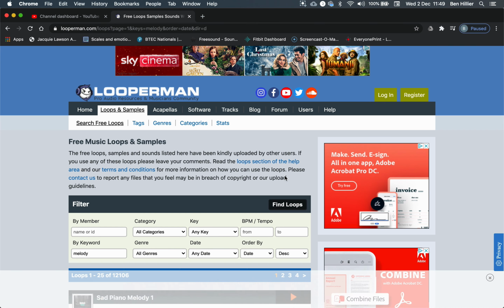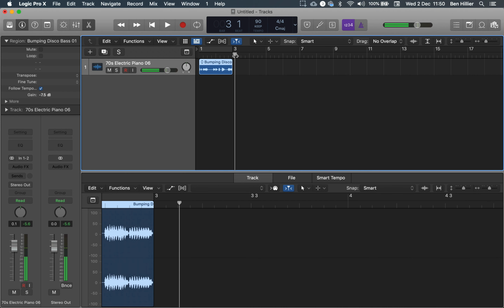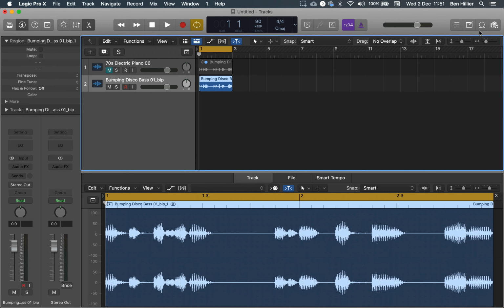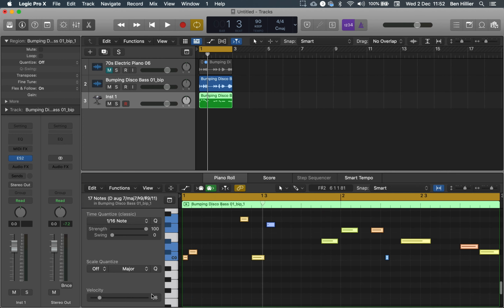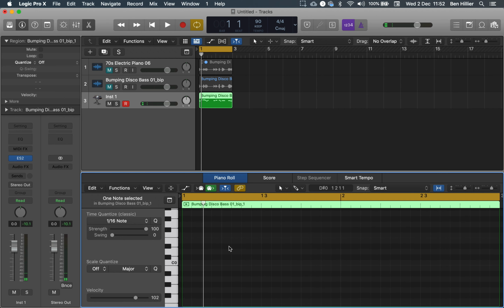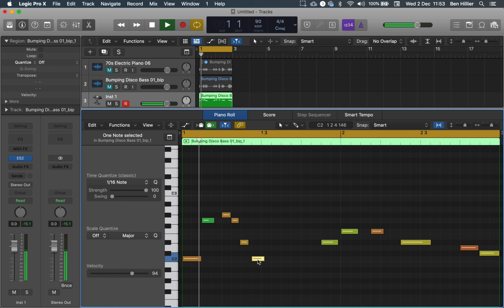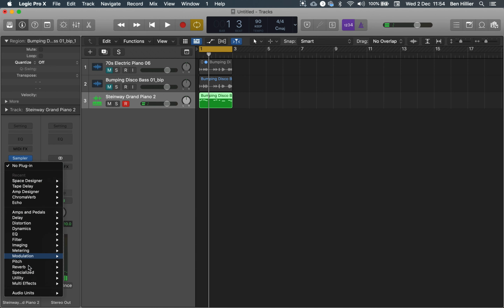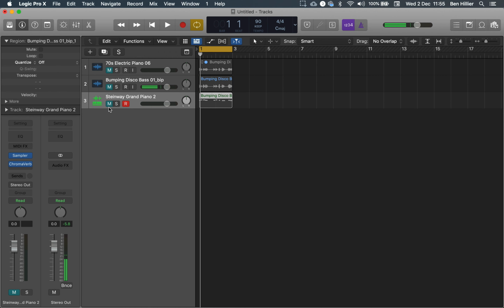3 Stealing a Melody and Adapting